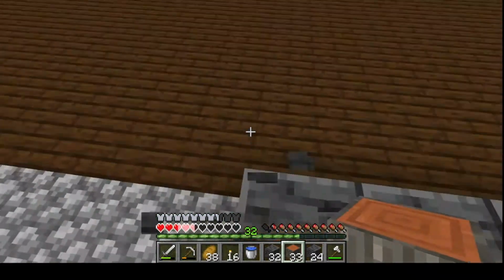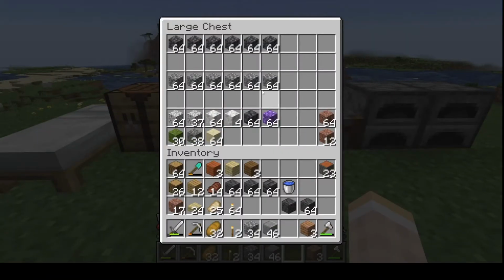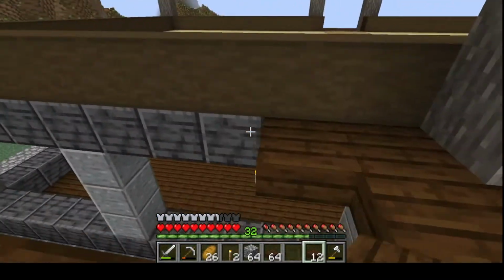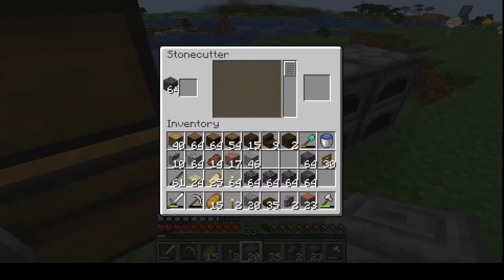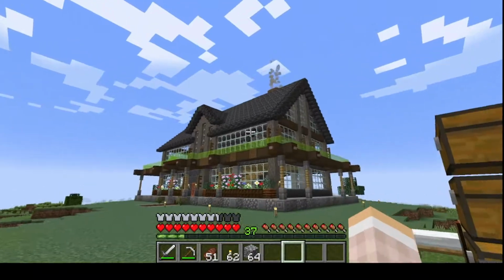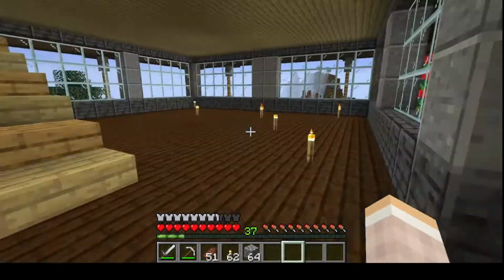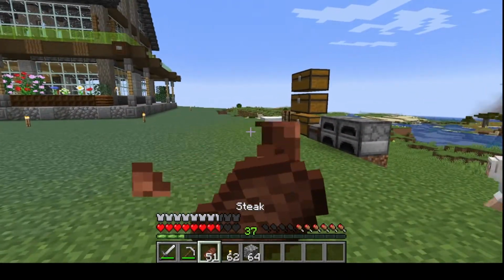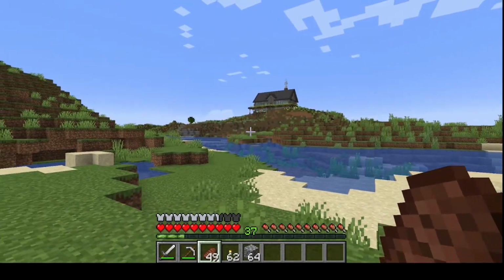Minecraft Survival 1.19 LP EP: 3 - I Built a Mega Mansion!!!